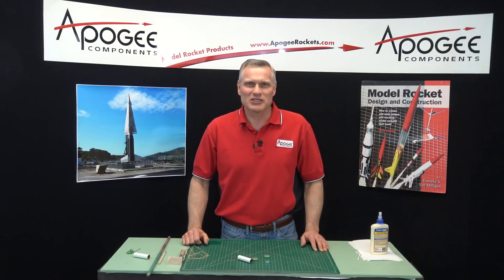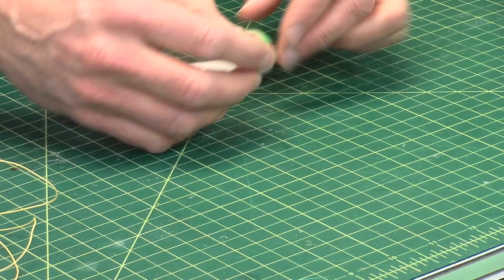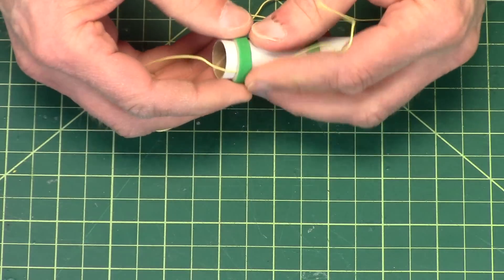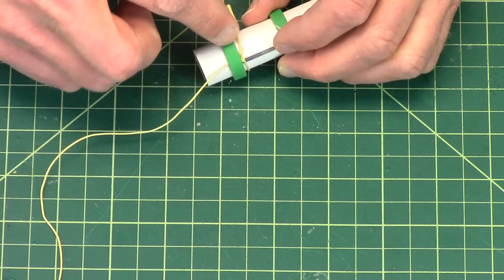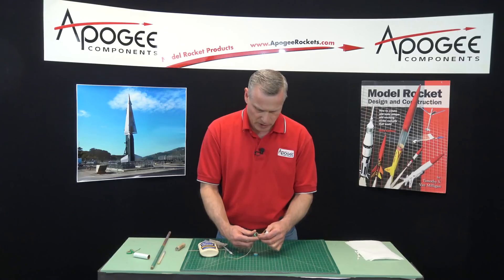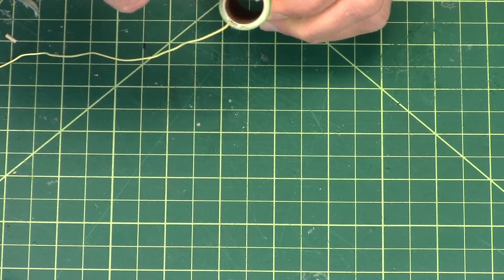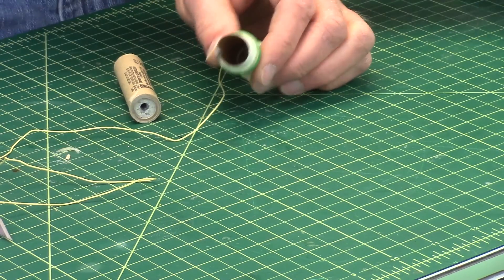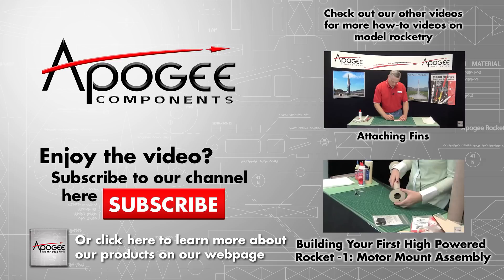Motor Mount Assembly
I've seen a lot of people have problems assembling motor mounts in model rockets. So in this video I'll show you my technique and the sequence I use for putting them together. It is my hope that this will help eliminate some of the mistakes that I've seen kids make, and help build stronger engine mounts in a shorter amount of time.